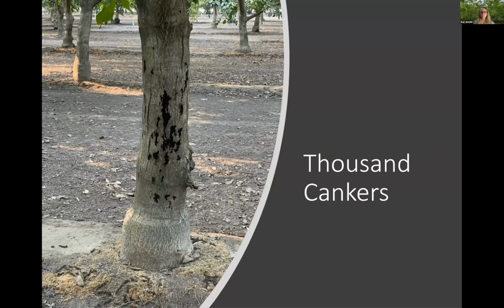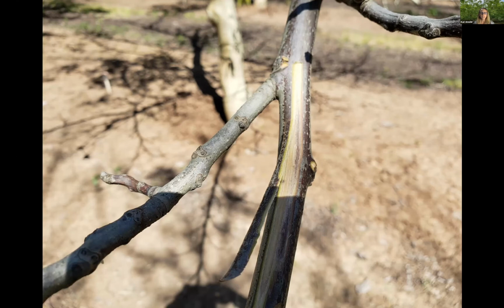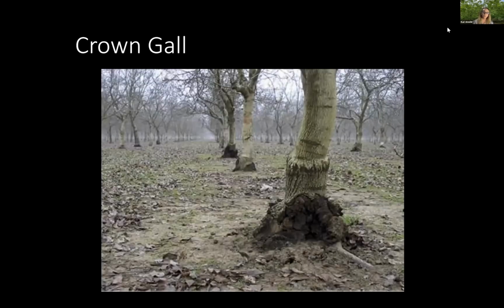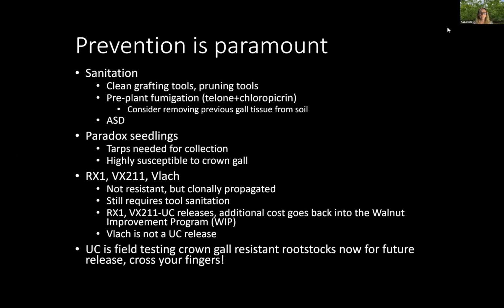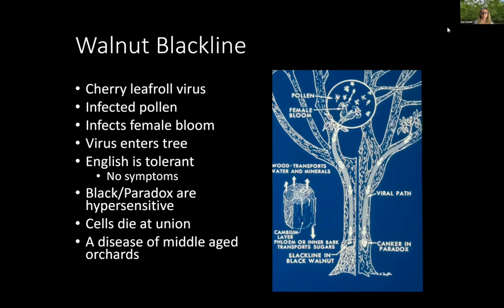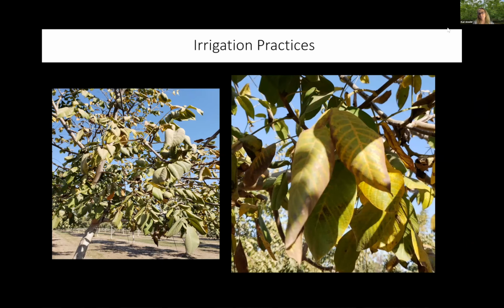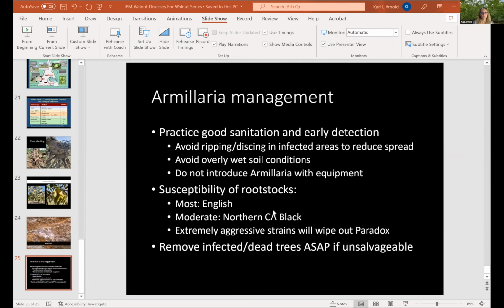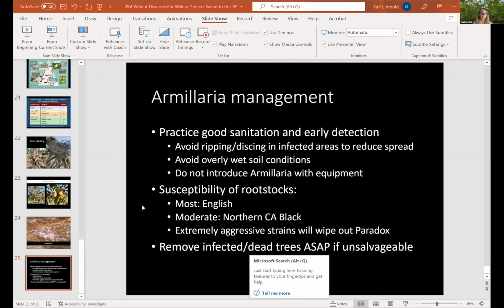UCCE - Identifying Diseases of Walnut and Management Strategies - Kari Arnold 2022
UCCE Virtual Statewide Walnut Series 2022 Day 1
Identifying Diseases of Walnut and Management Strategies
Kari Arnold, UCCE Orchard and Vineyard Advisor, Stanislaus County